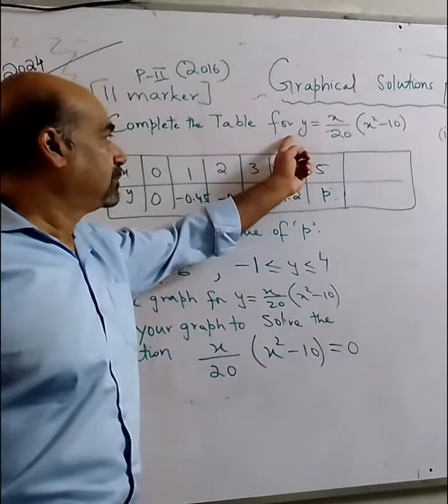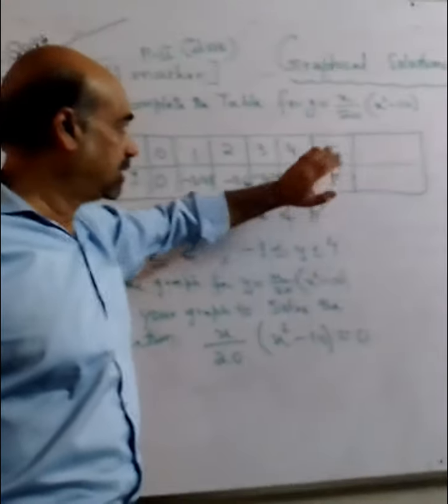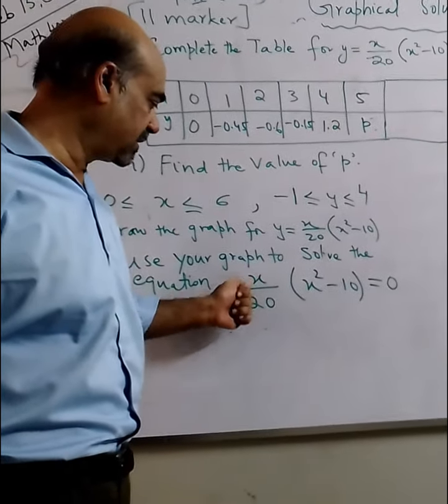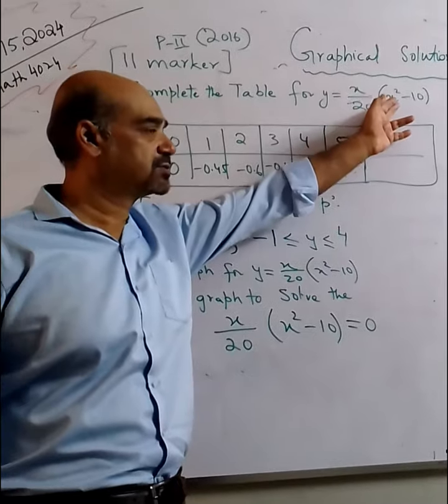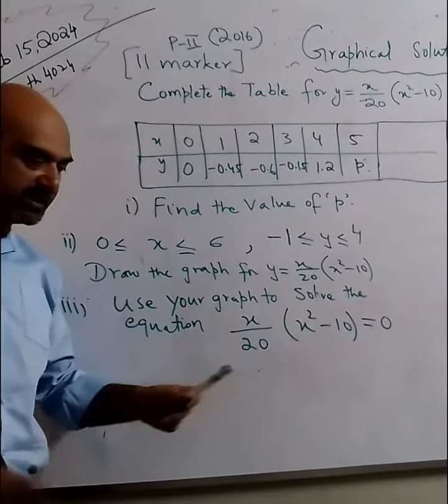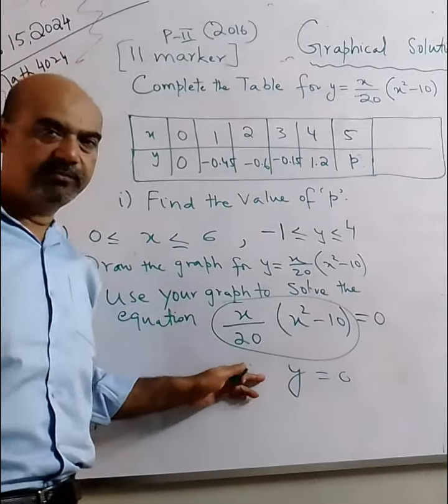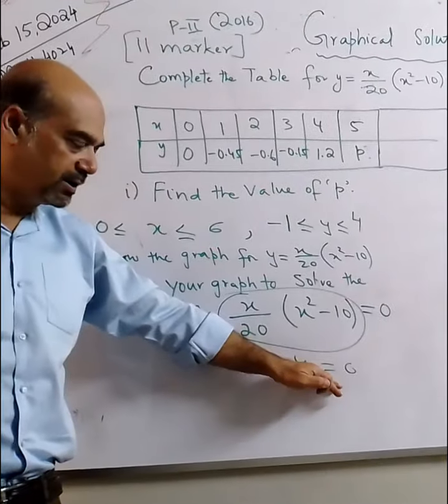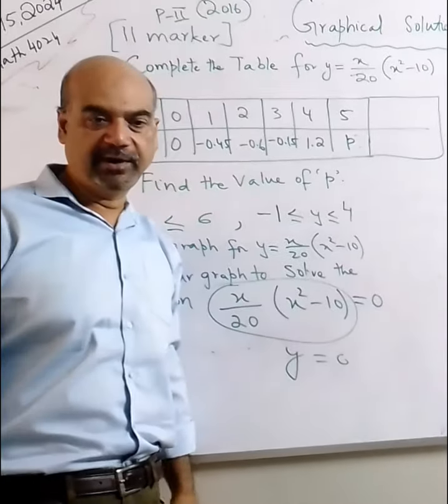Graphical solutions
Solving equations graphically#school